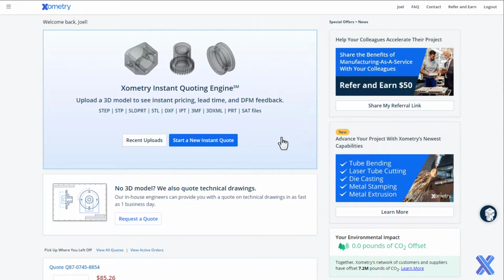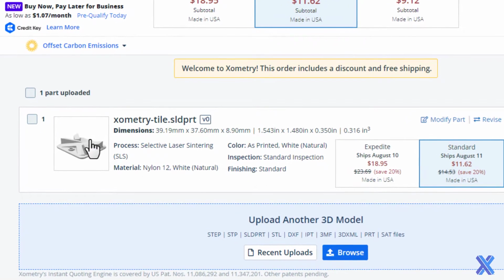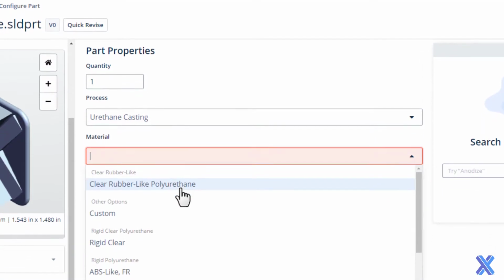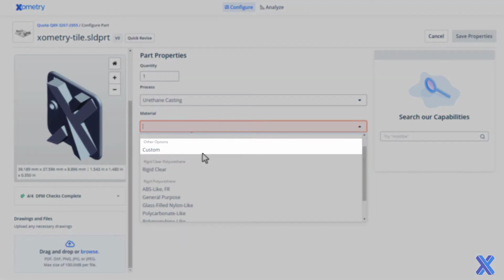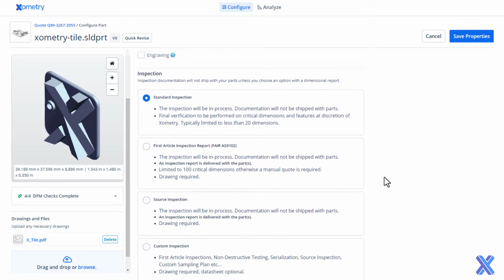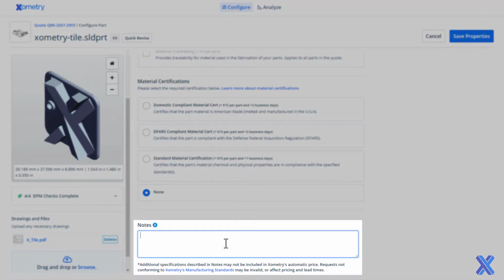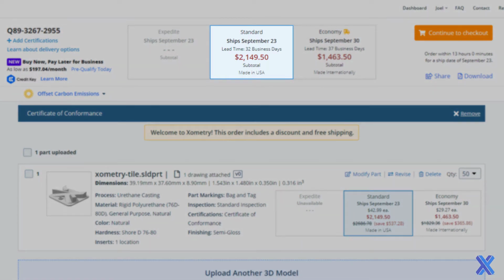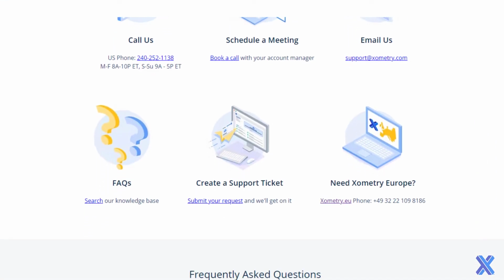How to Get an Instant Urethane Casting Quote With Xometry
Xometry provides 24/7 access to instant quoting and manufacturing feedback on urethane cast parts. Get instant pricing and lead times for professionally cast parts from various materials from tough and rigid, to soft and ductile rubber-likes. Our urethane cast parts are comparable to injection molded commercial parts, without the high tooling costs, making it ideal for bridging the gap between prototype and production.

to get an instant quote for your urethane casting projects today.